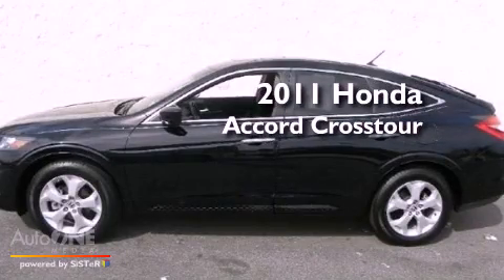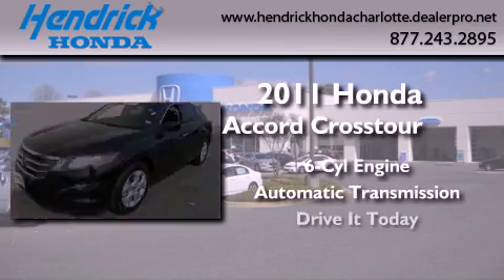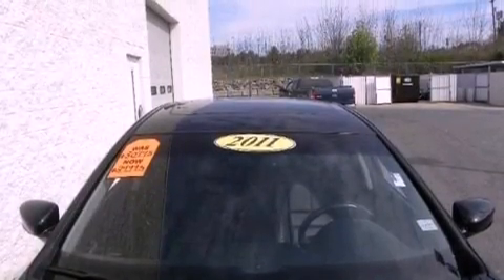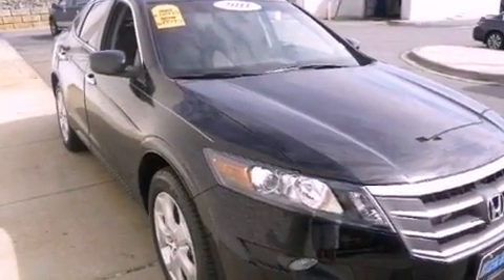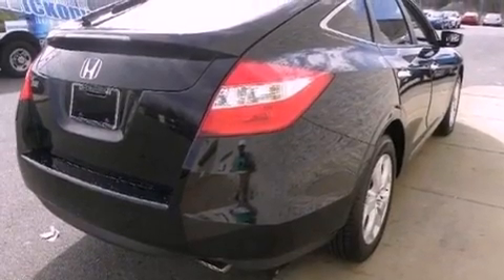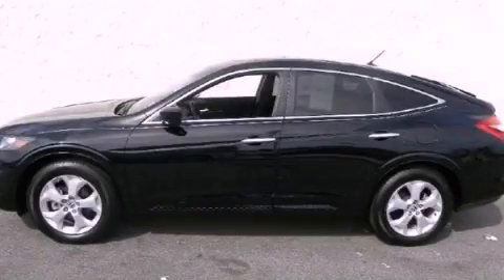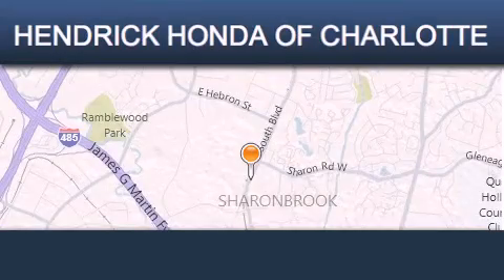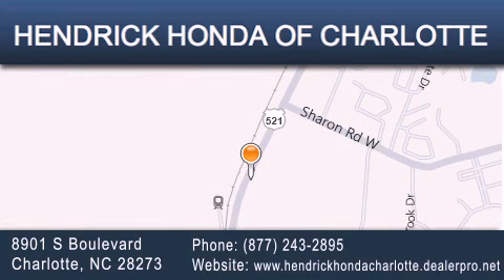2011 Honda Accord Crosstour Charlotte NC 28273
Year : 2011
 Make : Honda
 Model : Accord Crosstour
 Engine : 3.5L 6 cyl.
 Trans . : Automatic
 Exterior : Crystal Black Pearl
 Miles : 15,210
 Interior : Other
 Stock : 15067X